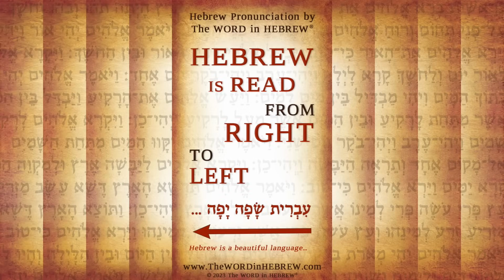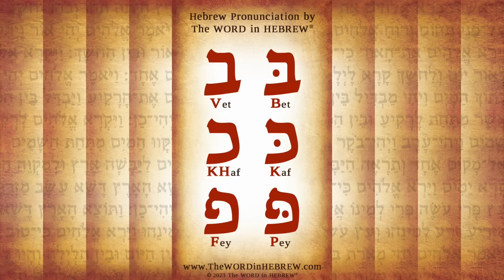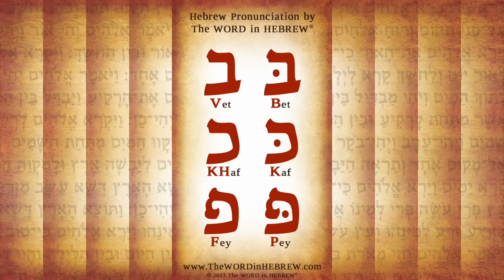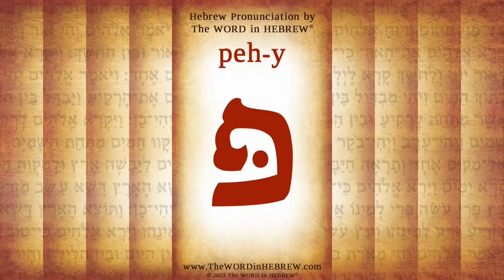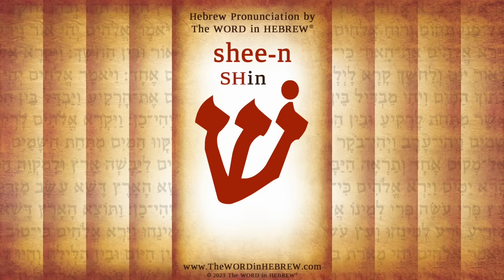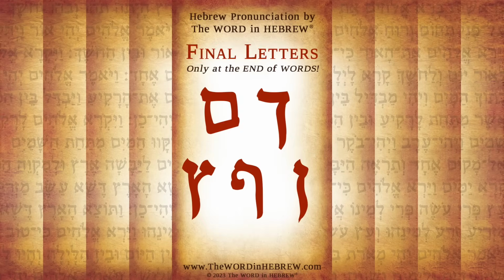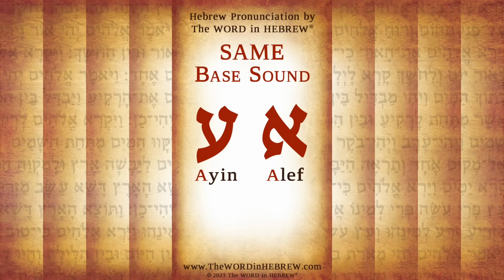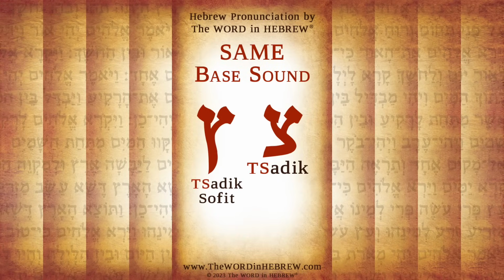Lesson 1: The Hebrew Alphabet | Crash Course in Hebrew Reading & Pronunciation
Learn the basics of Hebrew with a focus on reading & pronunciation.
In this first lesson I cover the Hebrew Alphabet.
This course is for the very new beginner and for anyone who what's to brush up on their existing Hebrew knowledge. In 6 short lessons, you will learn the Hebrew alphabet, the vowels and some very helpful rules & tips to help you put it all together. We will also practice reading together in lessons 5 & 6. By the end of this course, you will be able to start reading on your own! ⁠Take it one lesson at a time and have FUN!

SKIP AHEAD LINKS:
0:00 Introduction
0:21 The Letters
1:08 Alef א
1:24 Bet בּ
1:35 The Dagesh
1:58 Vet ב
2:12 Gimel ג
2:24 Dalet ד
2:37 Hey ה
2:48 Vav ו
2:59 Zayin ז
3:12 Khet ח
3:23 Tet ט
3:34 Yod י
3:46 Kaf כּ
3:56 Khaf כ
4:09 Lamed ל
4:21 Mem מ
4:31 Noon נ
4:42 Samekh ס
4:54 Ayin ע
5:06 Pey פּ
5:18 Fey פ
5:28 Tsadik צ
5:40 Kof ק
5:51 Resh ר
6:19 Shin שׁ
6:30 Sin שׂ
6:42 Sin is never "right"
7:05 Tav ת
7:19 The Final Letters
8:40 Letters with the SAME BASE SOUND
10:23 Closing Notes, Like, Subscribe & Share